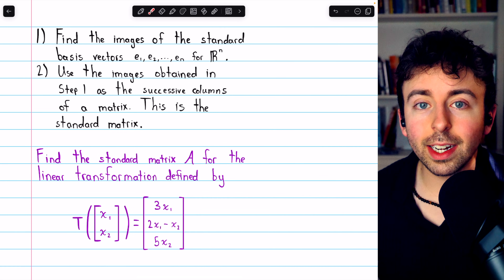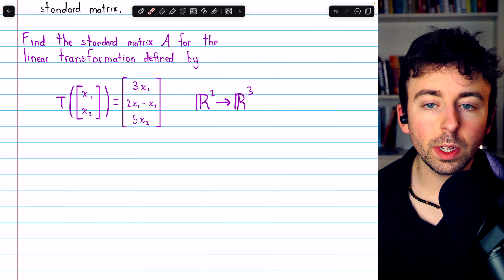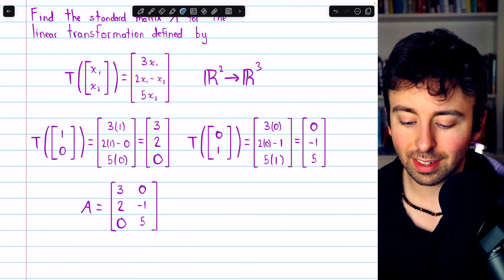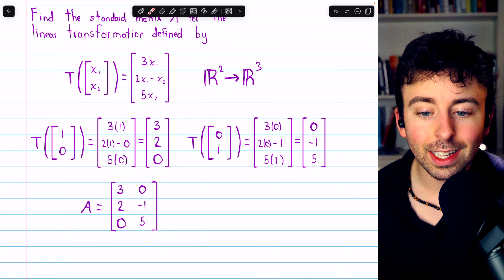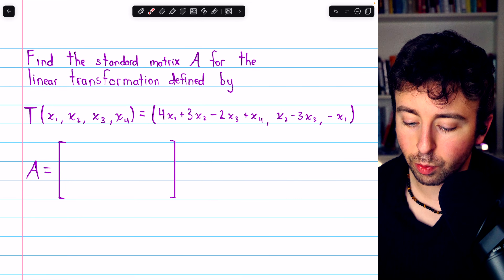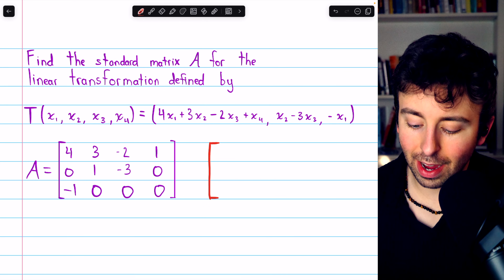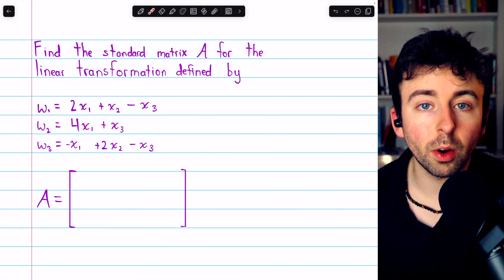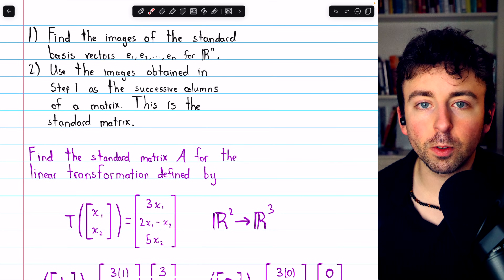Find Standard Matrix for Linear Transformation | Linear Algebra Exercises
We go over examples of how to find the standard matrix for a given linear transformation, which is equivalent to a matrix transformation. This process is straightforward and requires consideration of the images of the standard basis vectors from our domain to codomain of the transformation.

0:00 Intro
0:30 Example 1
1:51 Shortcut for Finding Standard Matrix
2:23 Example 2
3:58 Example 3